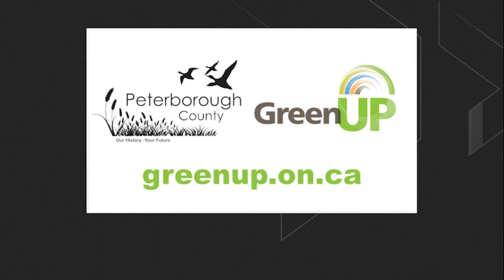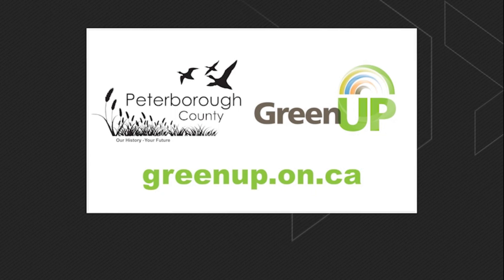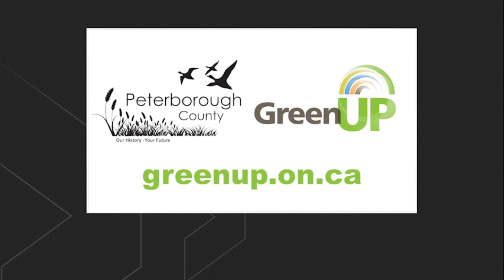Unlocking Energy Savings at Home — Understanding Air Source Heat Pumps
What is a heat pump, and does your home need one? Watch this short video featuring Clara Blakelock, GreenUP's Home Energy program manager, to get an understanding of how a heat pump works and some of its benefits!